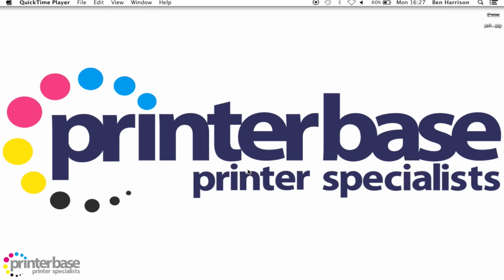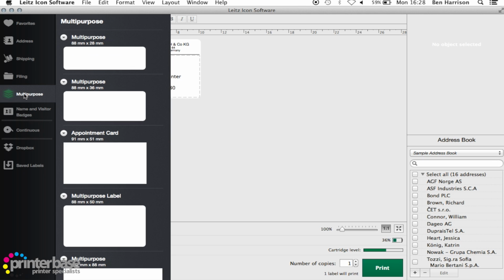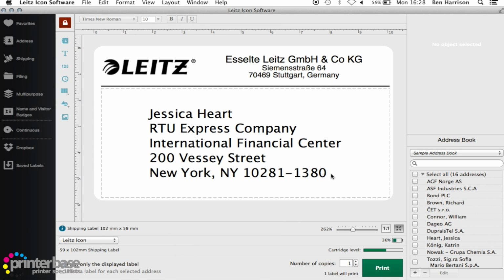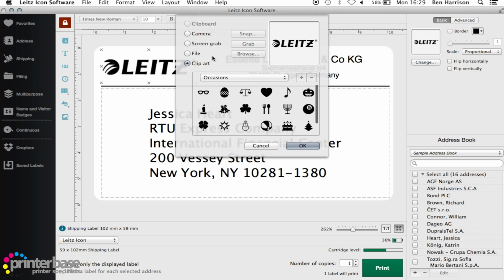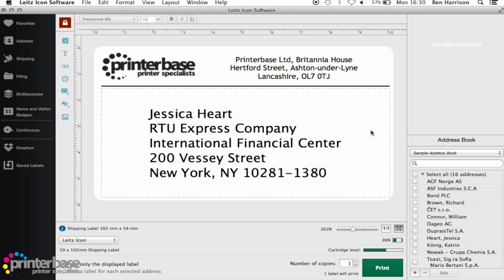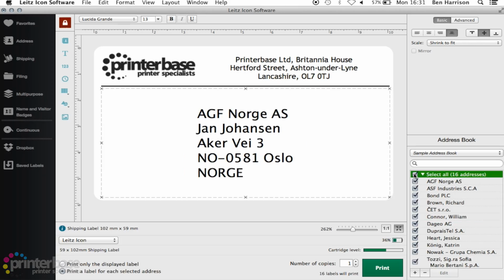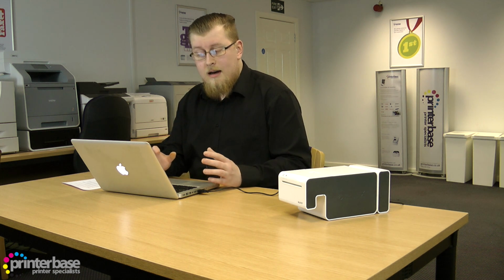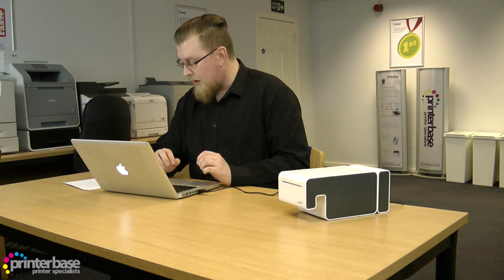Leitz Icon Label Printer Software Demo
In this video, we demo the software that comes with the Leitz Icon Label Printer.

The Leitz Icon Label Printer is an impressive device that produce labels in paper, card and plastic, at speeds of up to 200 labels per minute - making it the fastest label printer available.  The Leitz Icon is an app-based device, offering simple label printing from PCs, tablets and smartphones. Fast, versatile, intelligent and easy-to-use - the perfect labelling system.